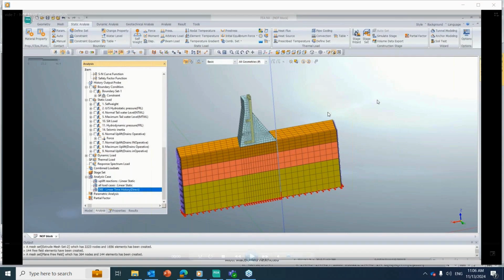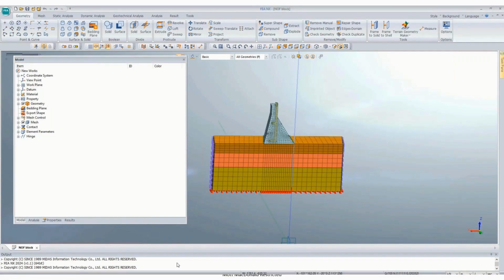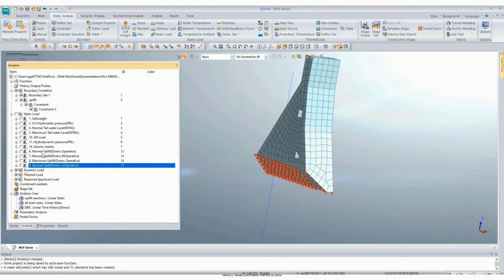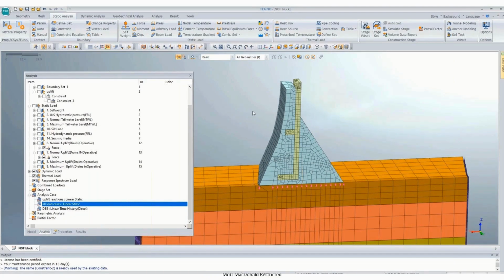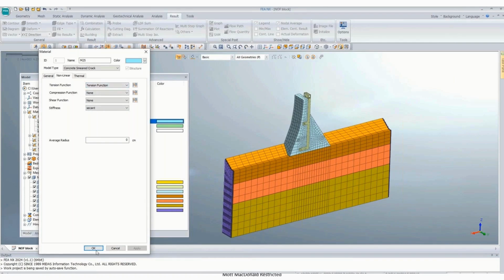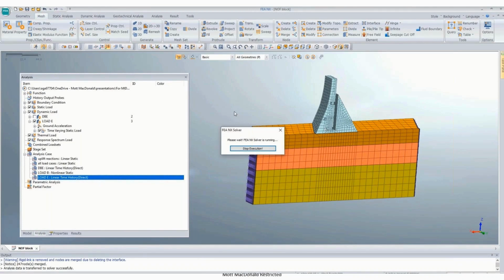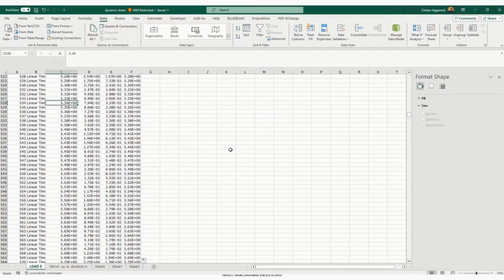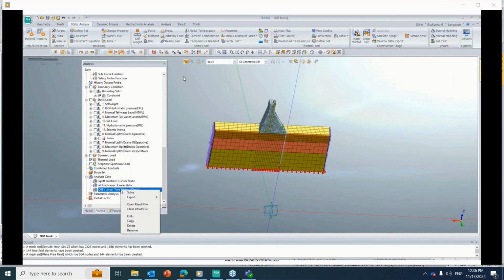Session 8_Static & Dynamic stress analysis of NOF block